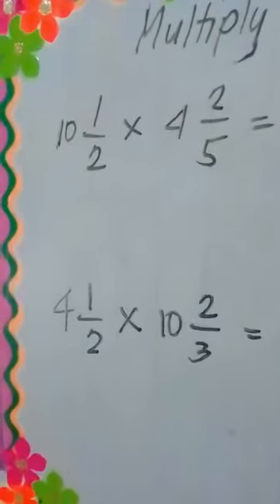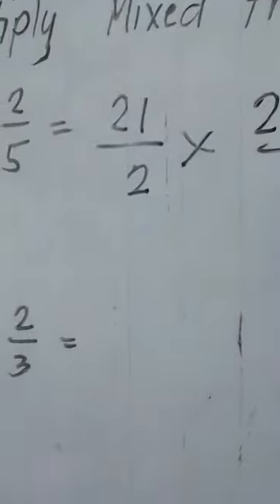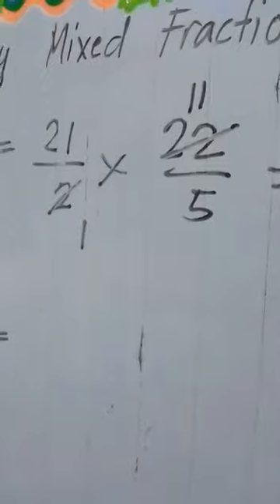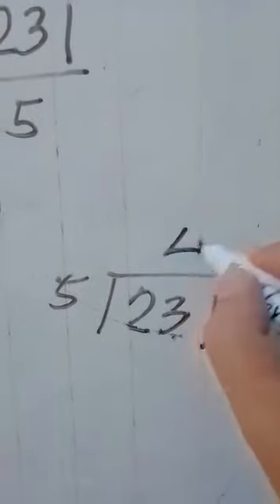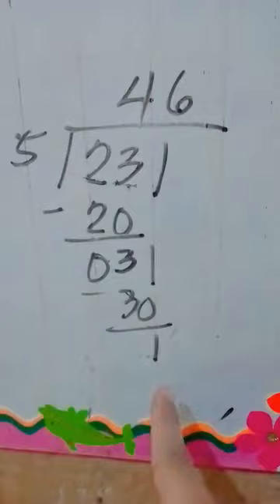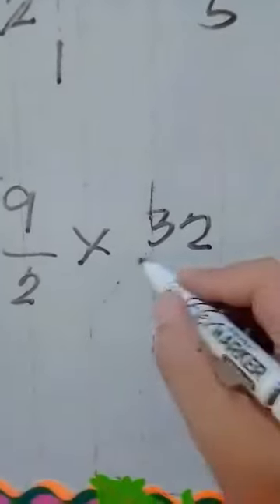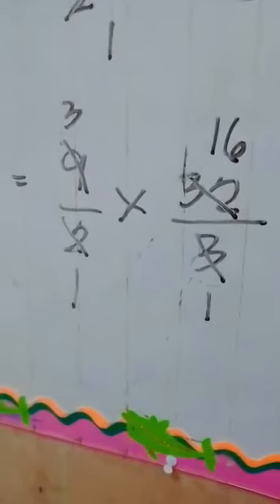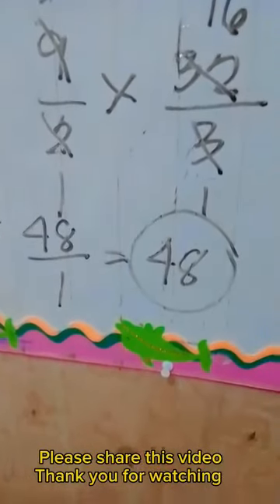Multiplying Mixed Number/Mixed Fraction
Math 6 Lesson Quarter 1